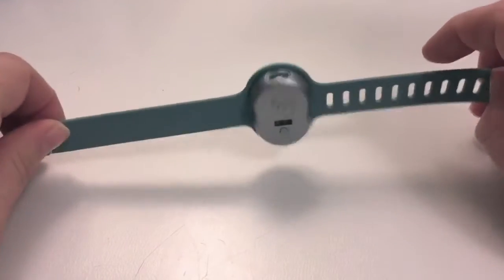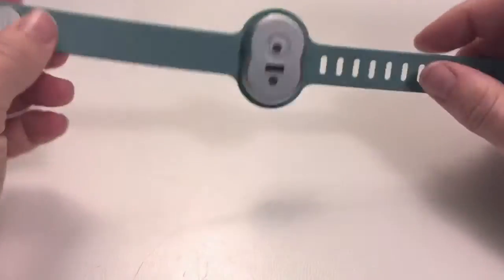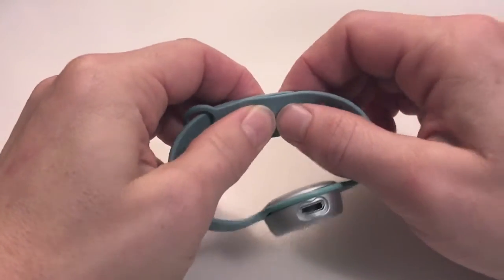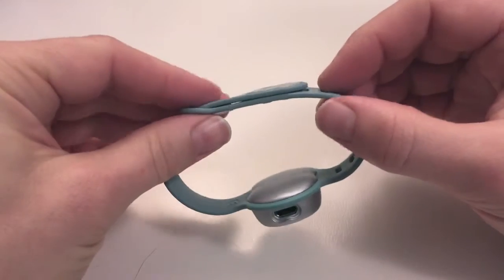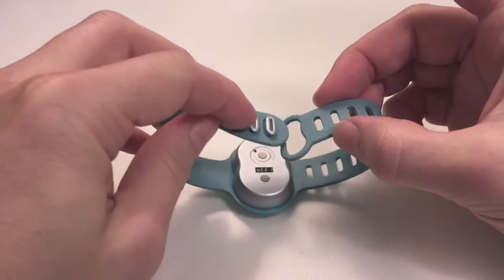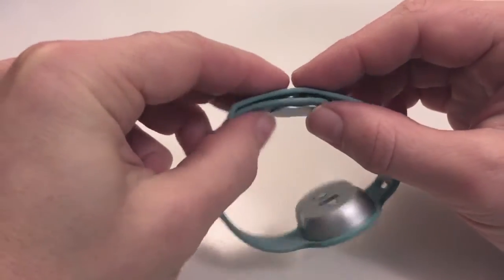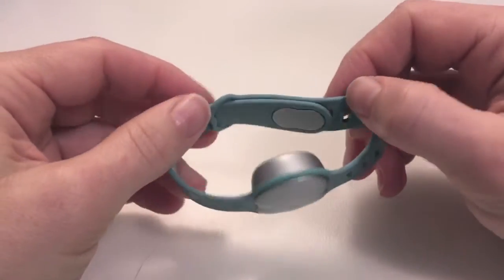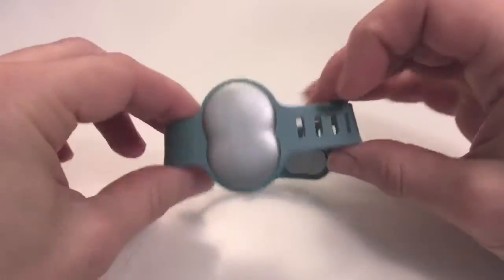How I Put On My Ava Bracelet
My Ava Bracelet kept falling off in the middle of the night. In this video, I'll show you my new way of putting it on so that it stays put while I sleep.

If you'd like to read my full review, please visit my